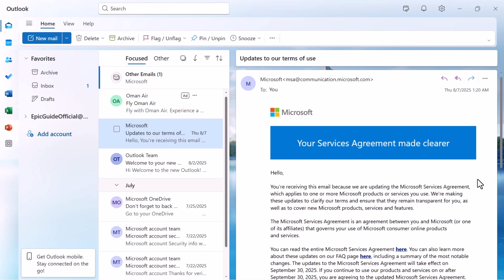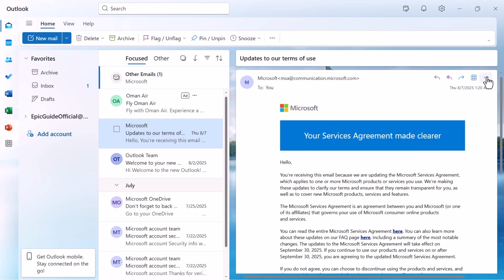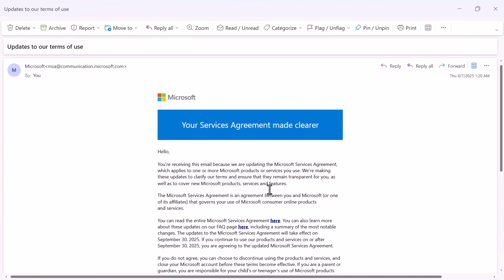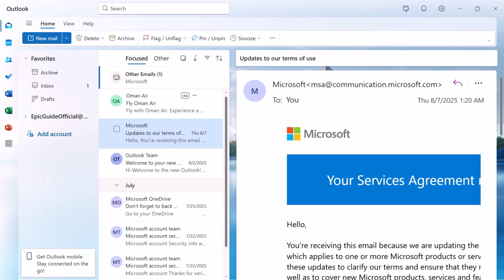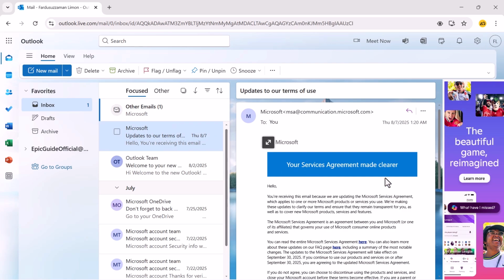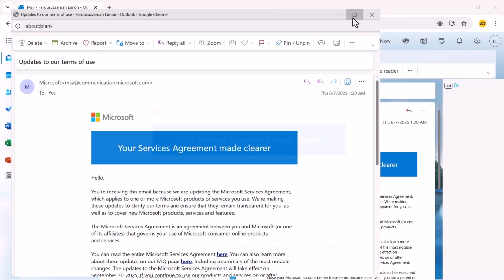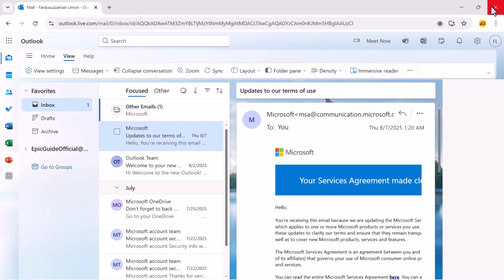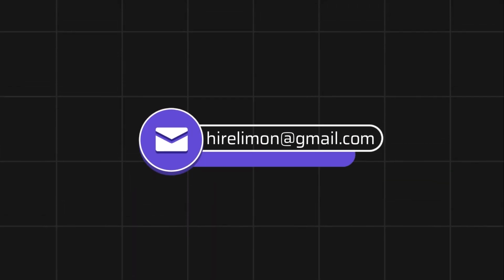How to Change the Zoom Level on Outlook Email Messages for Easier Reading 2026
How to Change the Zoom Level on Outlook Email Messages for Easier Reading 2025

In this tutorial, you’ll learn how to change the zoom level on Outlook email messages for easier reading in 2025. If you’ve ever struggled with small text, this guide will show you how to zoom email messages, enlarge email messages to read, and adjust the Outlook email view size quickly. Discover how to zoom in Outlook email, change zoom level on email messages, and make reading more comfortable by enlarging emails for reading. Perfect for anyone who wants to know how to quickly and easily change the Outlook zoom level and improve the readability of messages and replies.